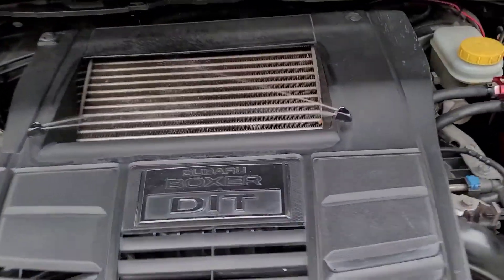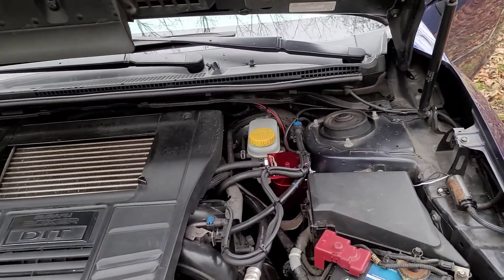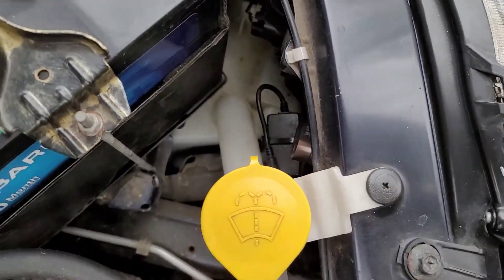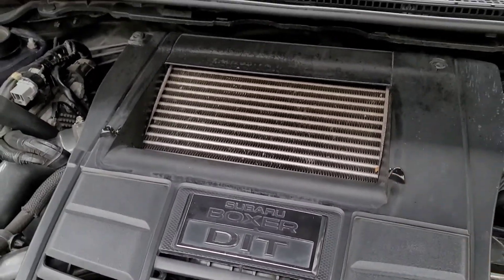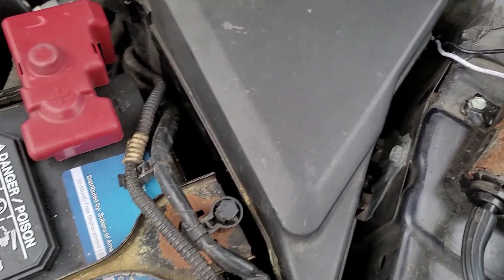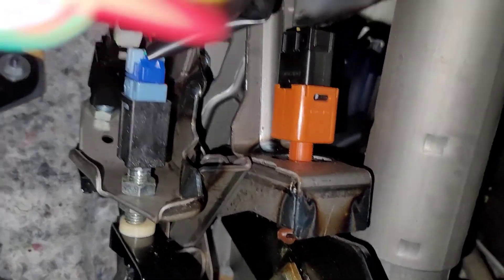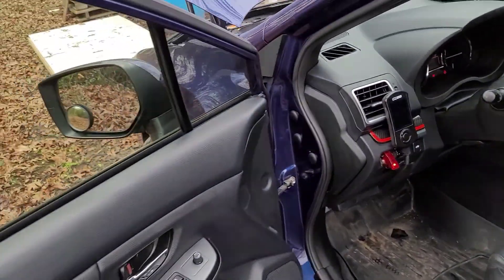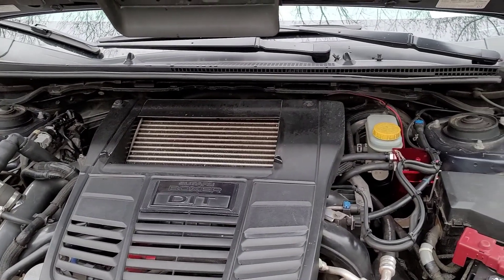Universal Fit Intercooler Water Spray DIY Real Cheap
I wanted a cheap alternative to some expensive intercooler spray kits put there, this one can be built under $40 depending which parts you have or might find cheaper. I installed this on my 2016 WRX but this method can be done on any car with an intercooler.

All parts I used linked below: Let me know if you have any questions.

1. Windshield Fluid Hose and Fittings

2. Pump and Fittings

3. Wiring

4. Switch (I would Recommend to get something Different than this as it's a little to big for the location I chose)

5. Nozzles